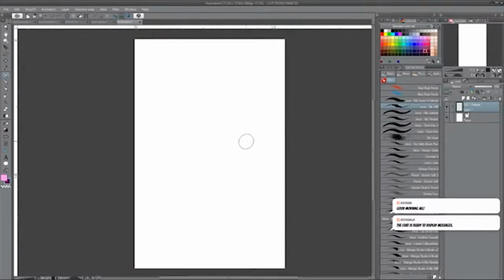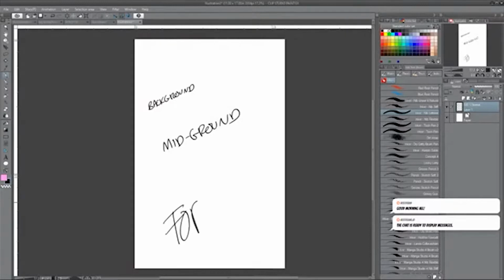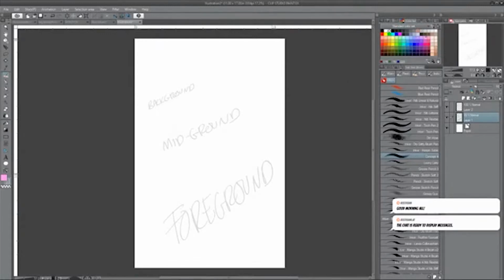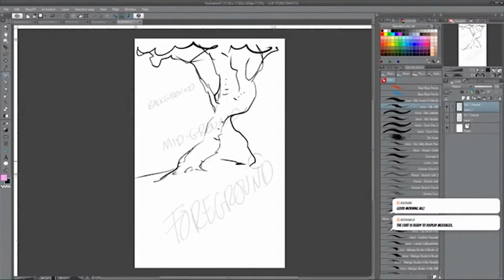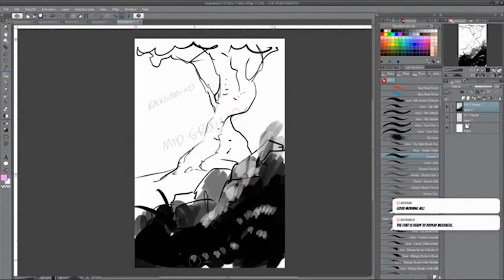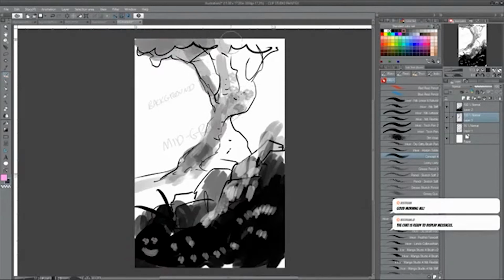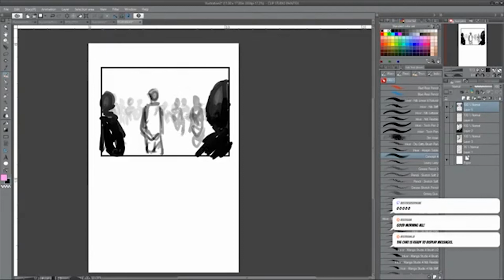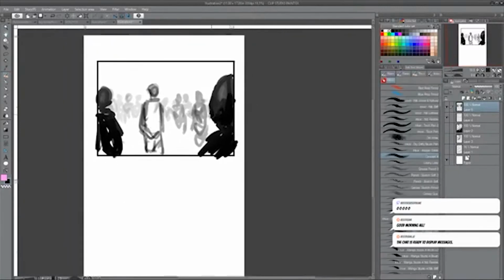Drawing Tips - How to QUICKLY add depth to your art!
I've got more drawing tips for you today! This time how to quickly add depth to you drawings, layouts, and sketches. I hop these tips help! Now get drawing!